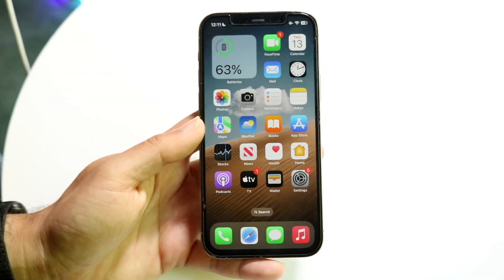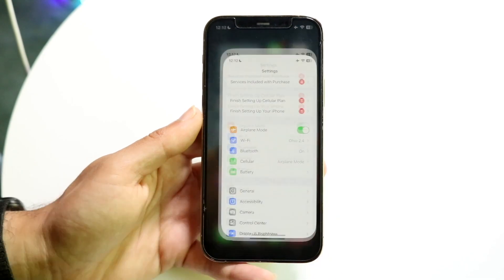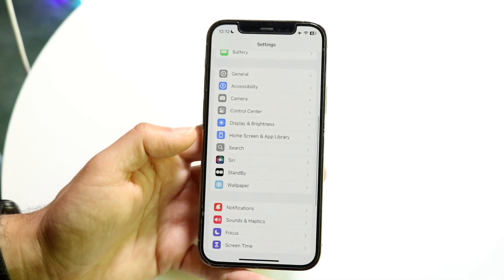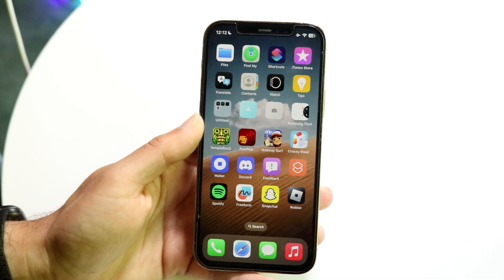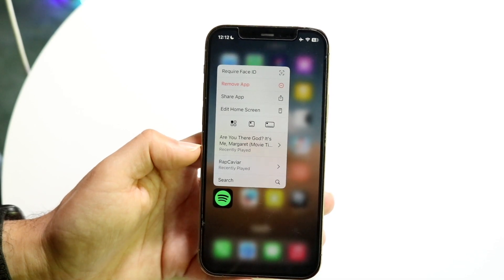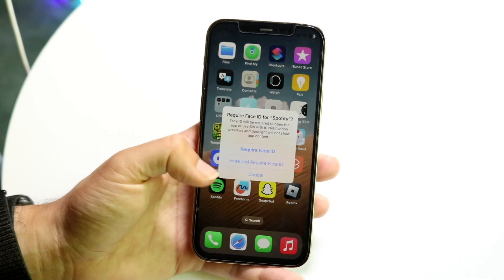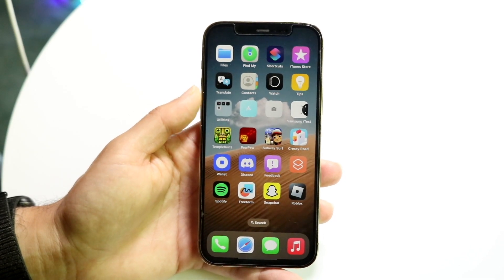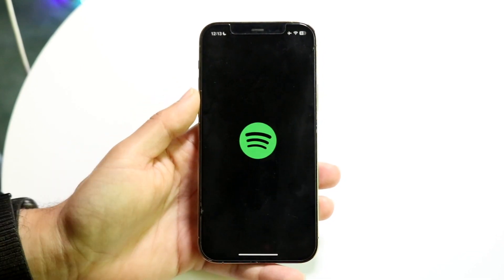How To Require Face-ID To Open Apps On iPhone! (2024)